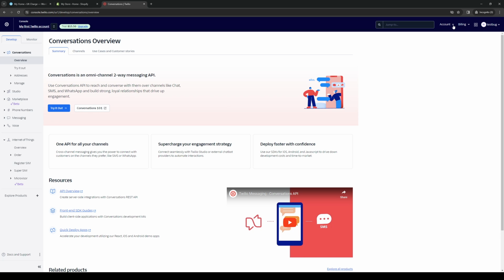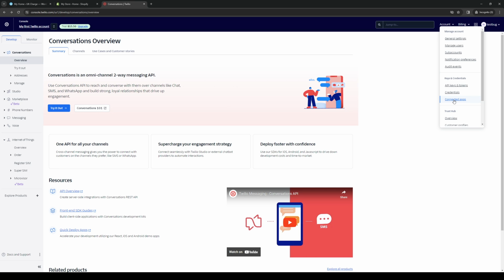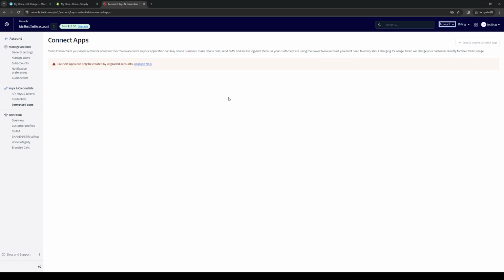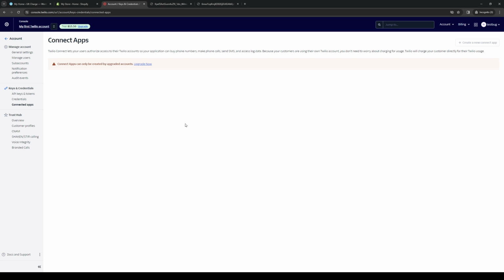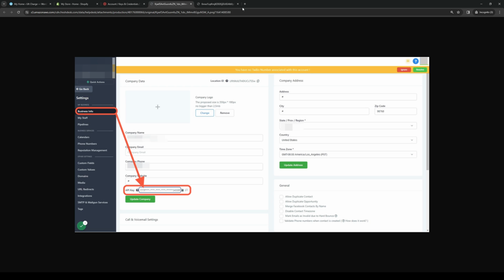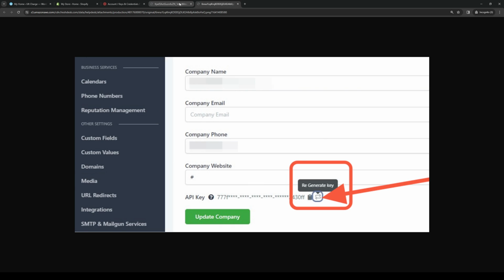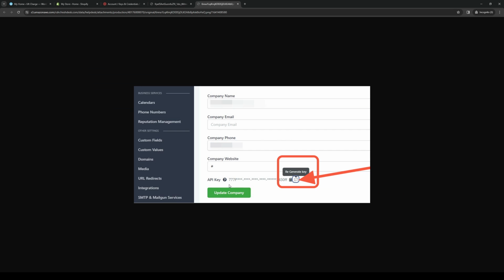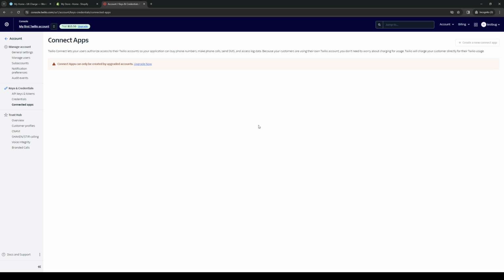How to Connect Twilio to Go High Level (Full 2024 Guide)